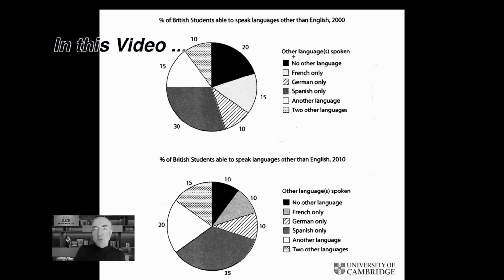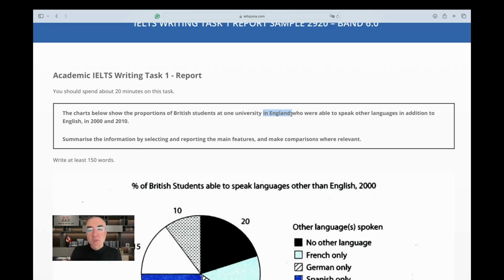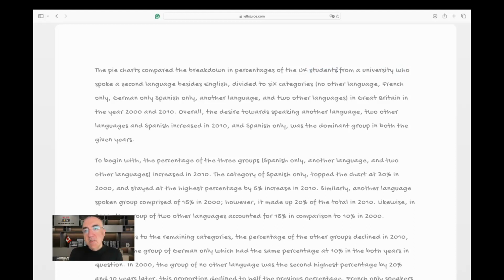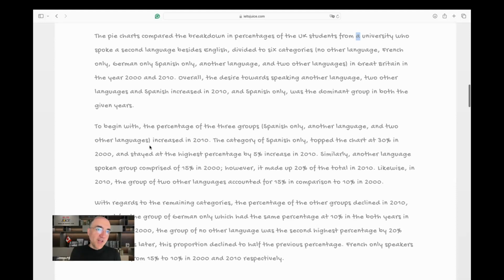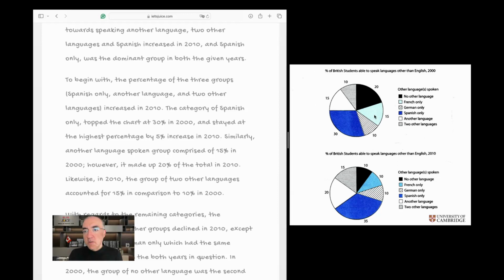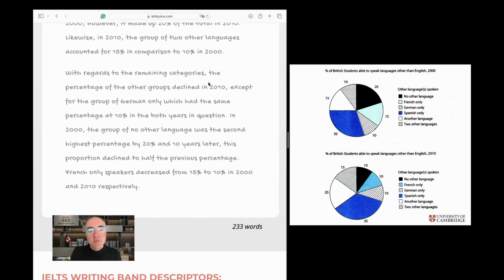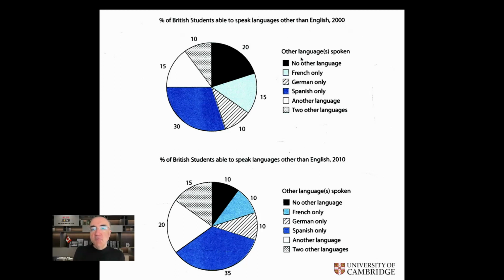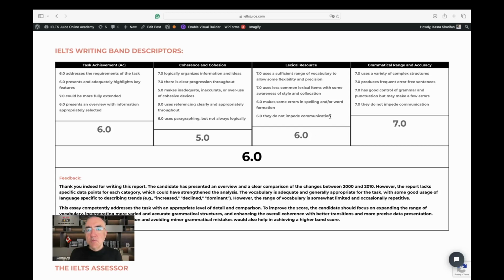How to go from 6.0 to 7.0+ | IELTS Report | Real Task 1 Sample 2920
The charts below show the proportions of British students at one university in England who were able to speak other languages in addition to English, in 2000 and 2010.